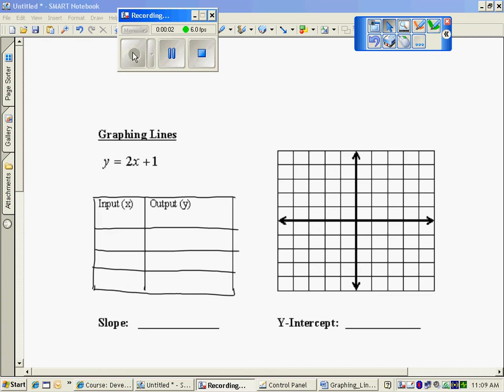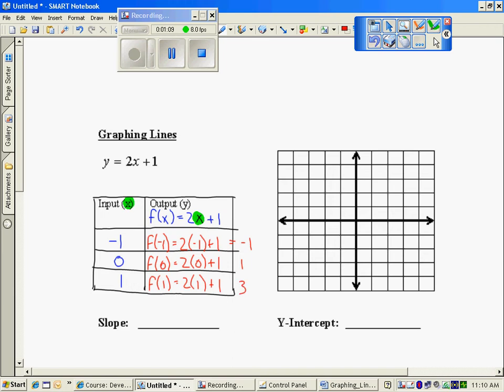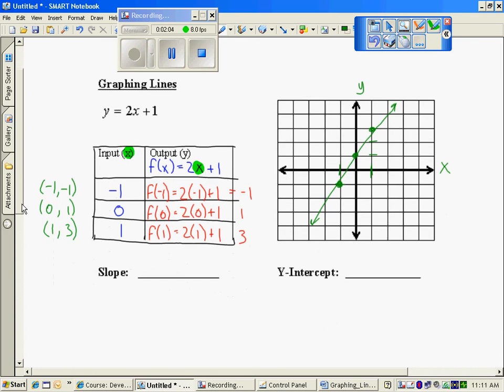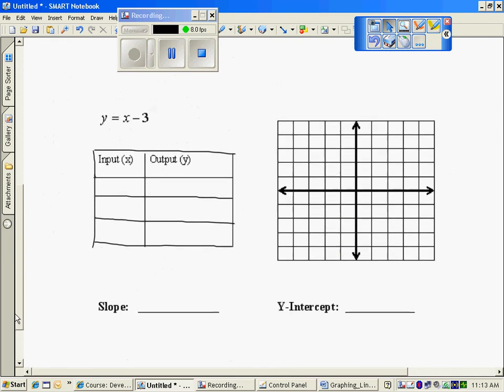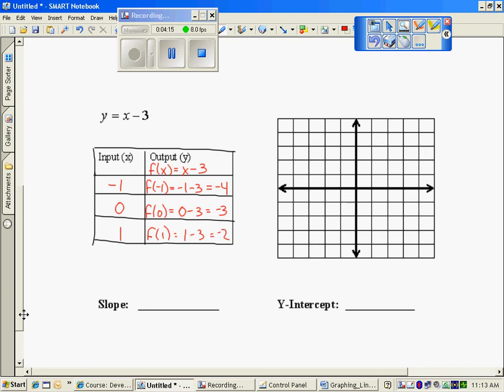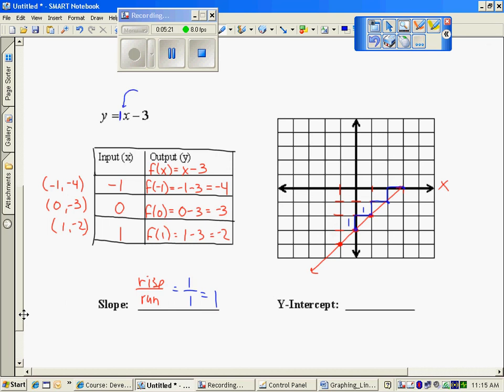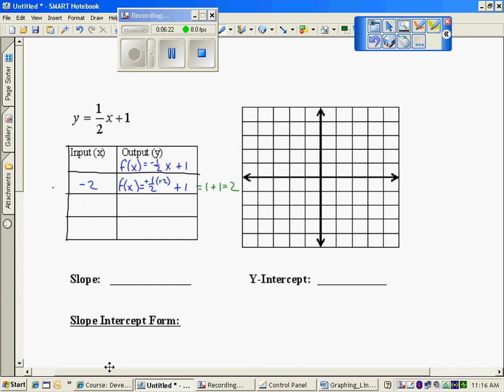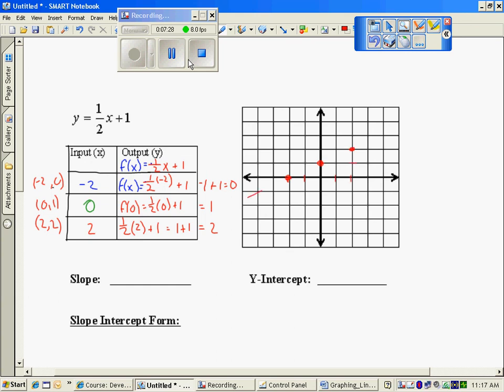Graphing Lines 1